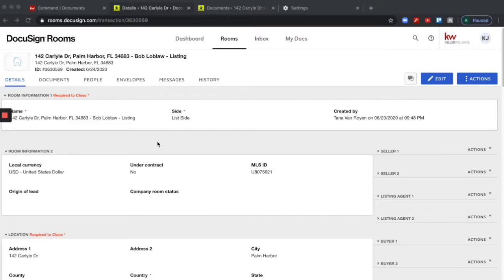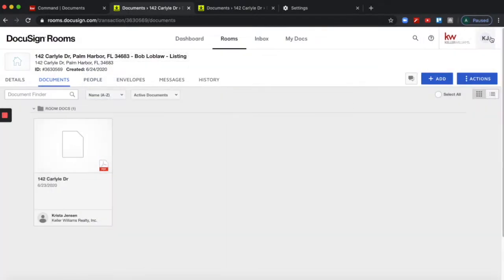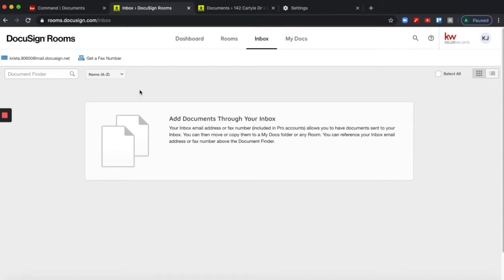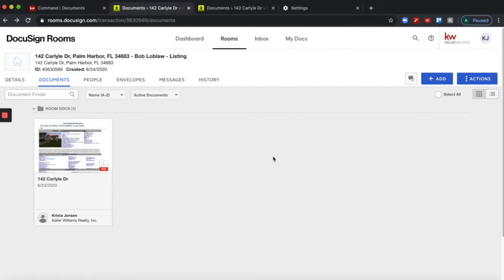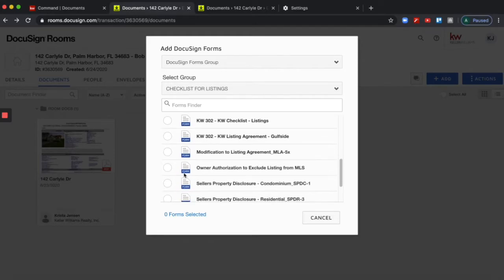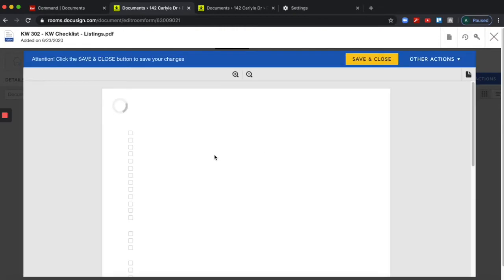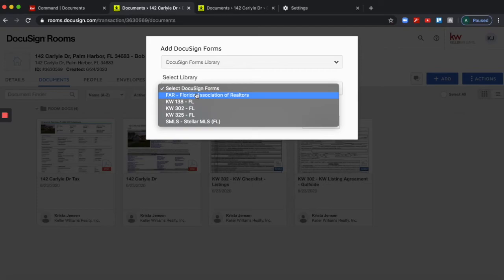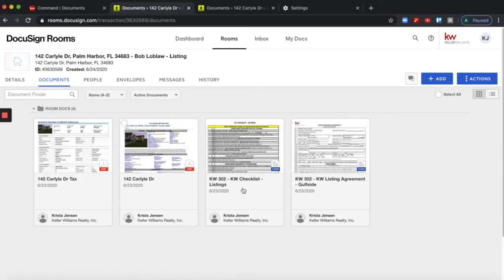How to Add Documents to a DocuSign Room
This video details how to add documents to a room